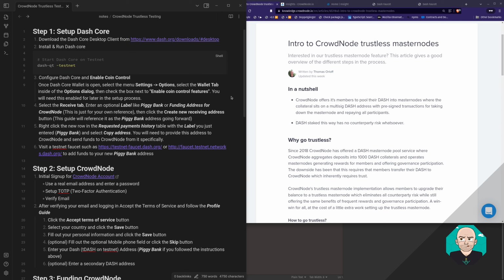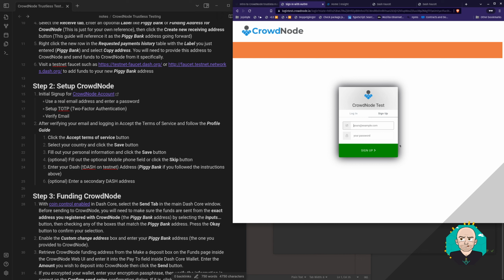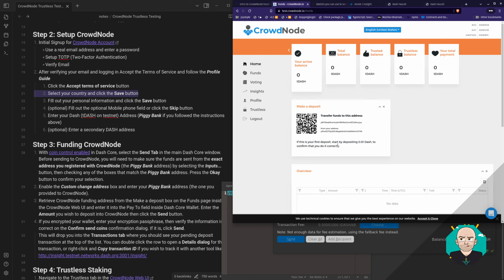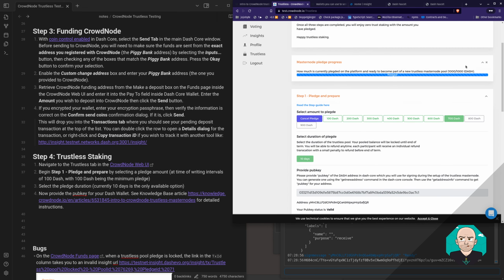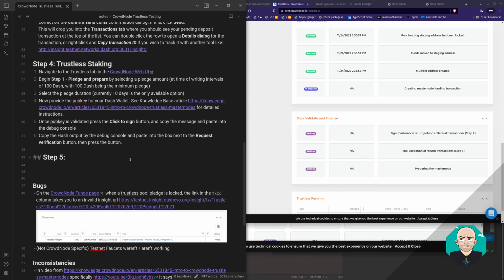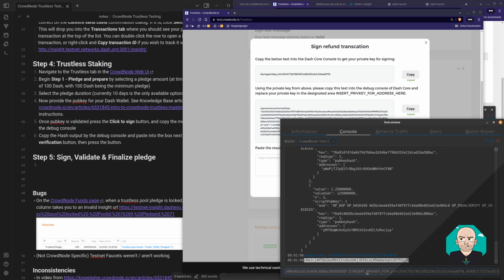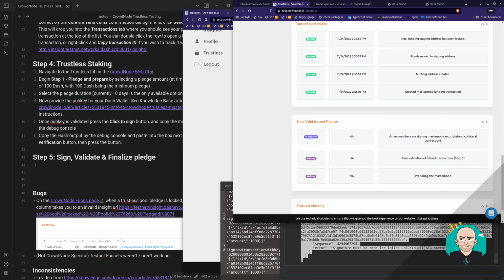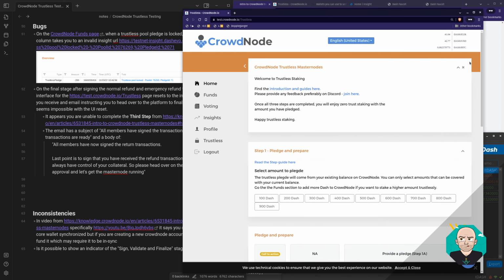CrowdNode Trustless Testing - Mark II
Testing CrowdNode Trustless on Dash Testnet